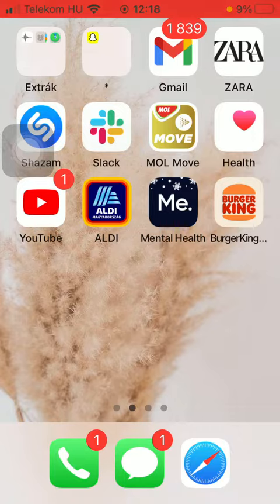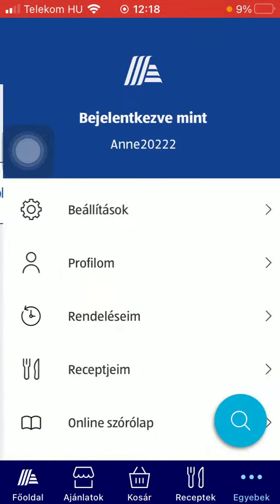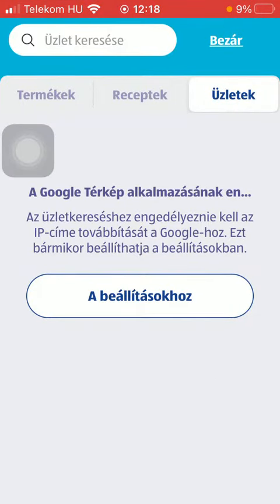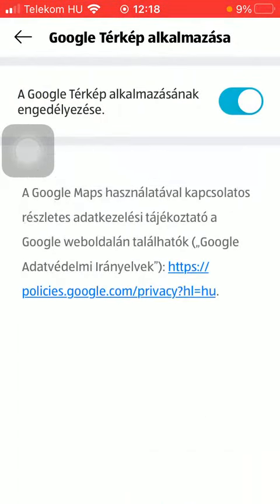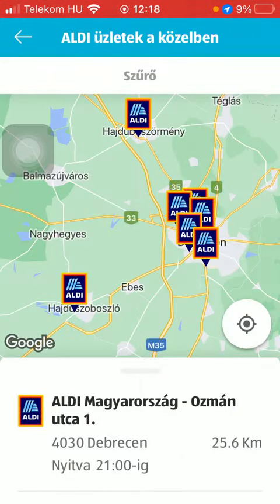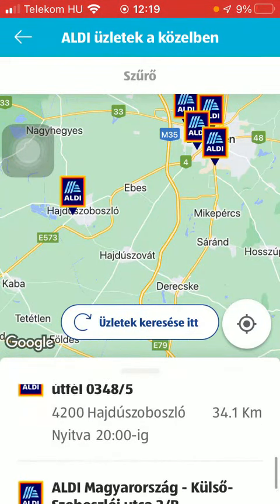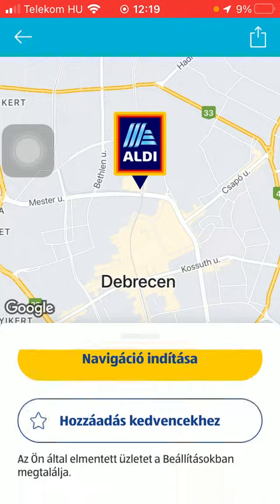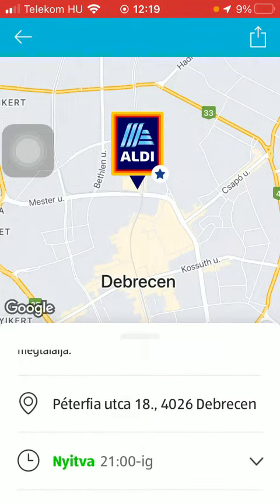How to search for stores on ALDI?